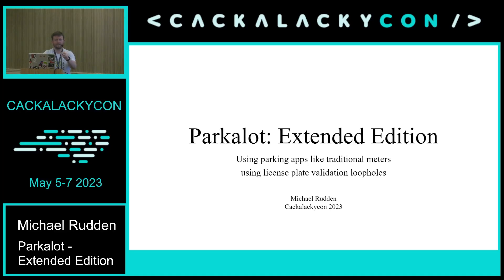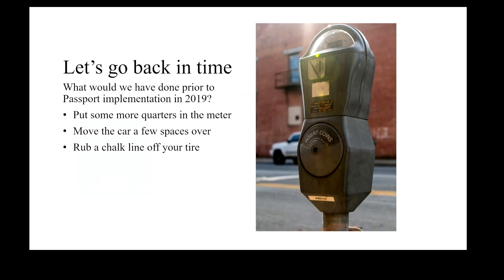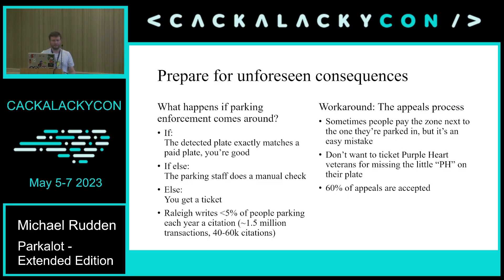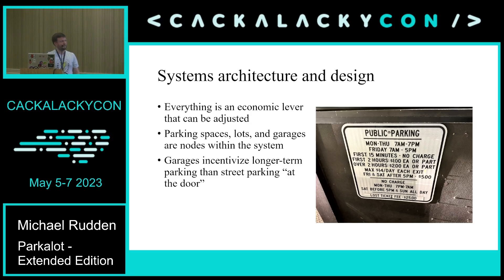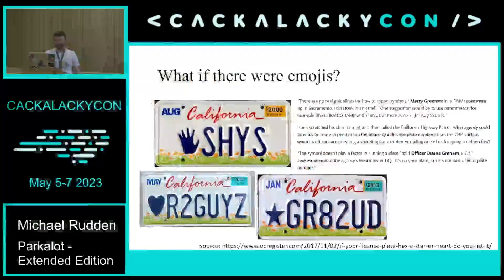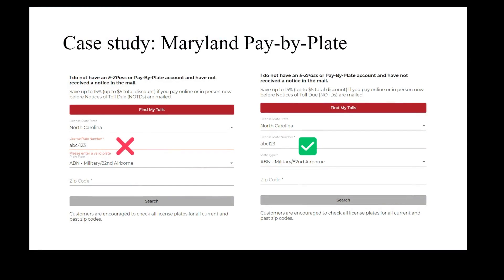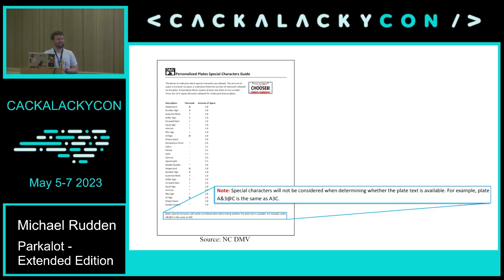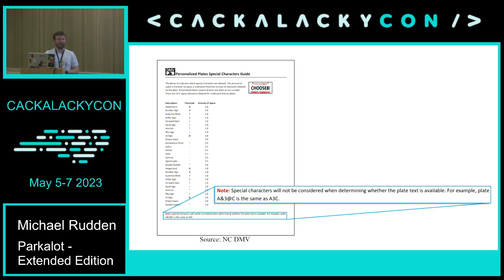Michael Rudden - Parkalot - Extended Edition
As many American cities move to replace manual coin-fed parking meters with applications and kiosks, a lot of the old strategies for keeping your parking fare up to date like “feeding the meter” are no longer usable. However, different states have different license plate syntax rules, which can be used to work around hard-coded limitations in at least one major application to simulate a more manual and traditional parking meter experience. This talk is specifically about the quirks of North Carolina license plates and Raleigh's parking systems.
This talk was originally a ten-minute lightning talk at ShmooCon 2023 but I would like to expand upon the original premise (above) to also talk about the systems thinking that goes into parking and transportation networks. Systems thinking, much like in technology, is part of how modern cities design their transportation network. Parking is one way to meet the need of getting someone to where they want to be. I will draw parallels between Raleigh’s parking network and what information security professionals think about and experience in their day-to-day job.